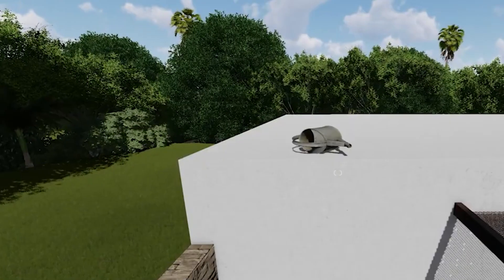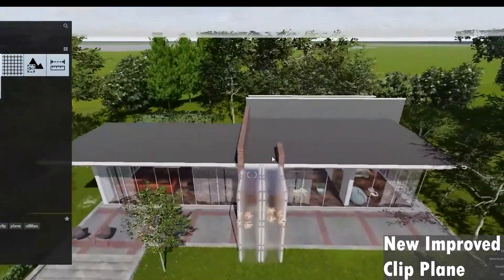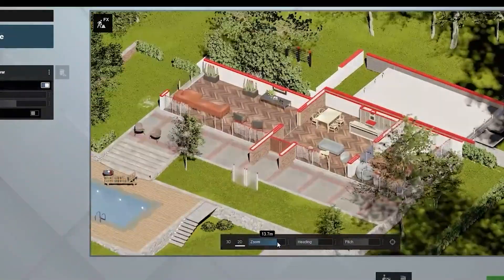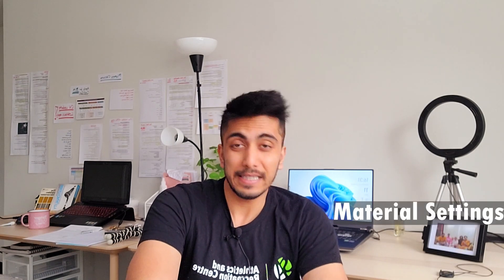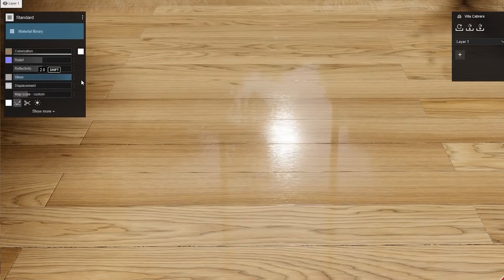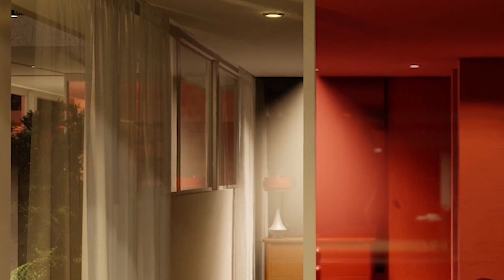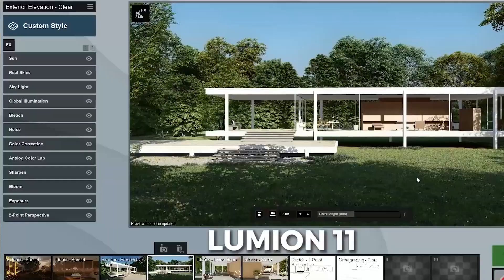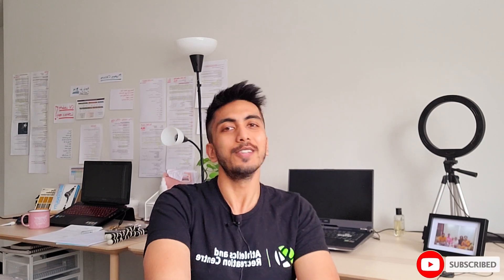Lumion 12.3 New Features Review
Hey
I hope you all liked this video ,
Will be soon Sharing a Video to boost the Lumion Performance